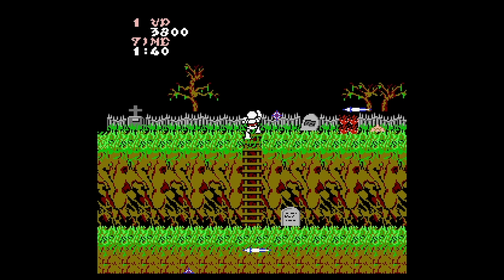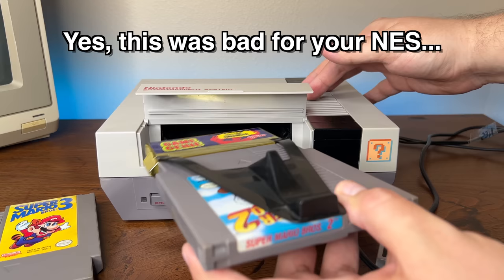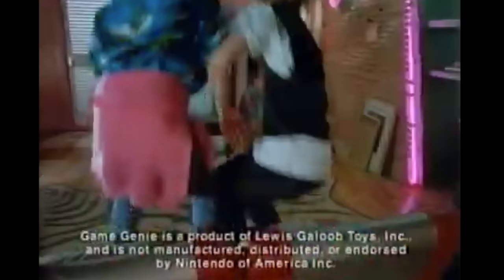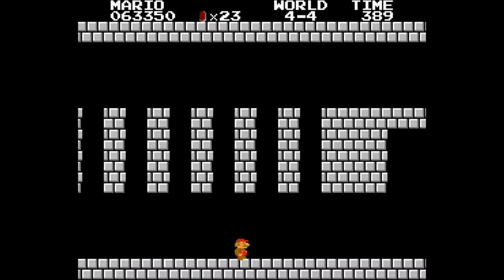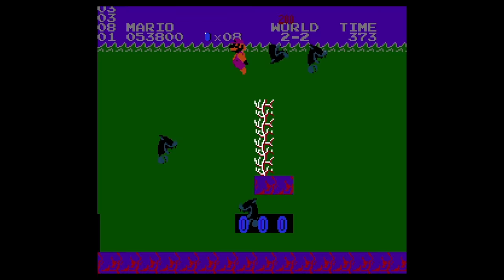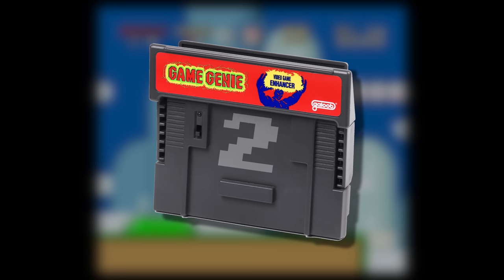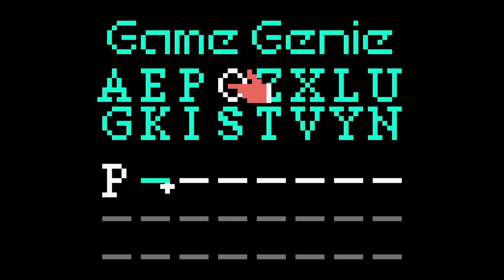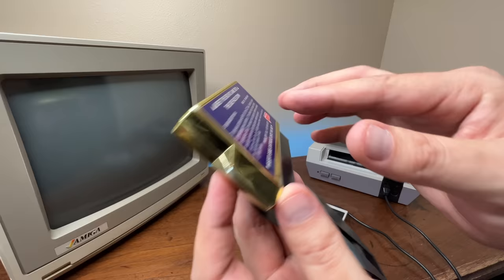Nintendo SUED and LOST... So What Happened to Game Genie?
Game Genie was a game cheating device created by Codemasters and released in the United States by Galoob. In this video I talk about its history and what ended up happening to it.